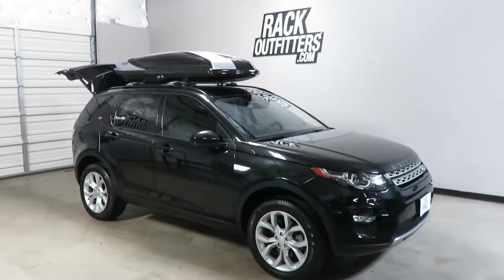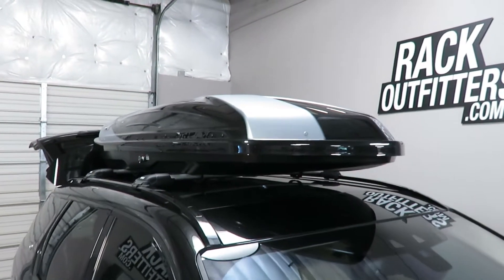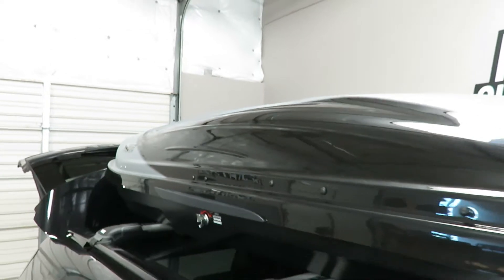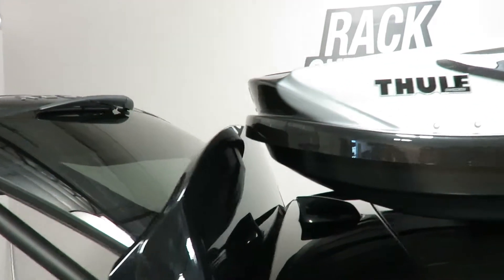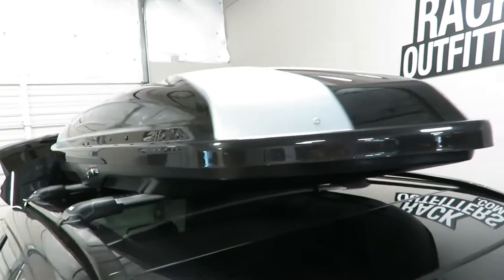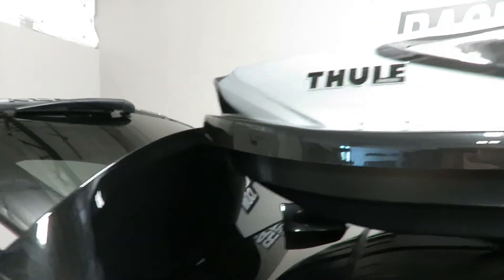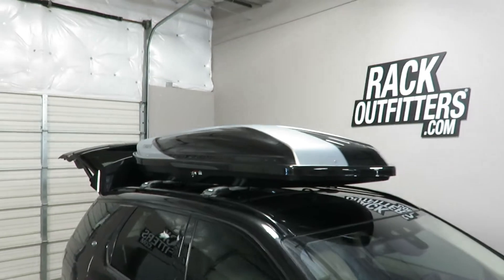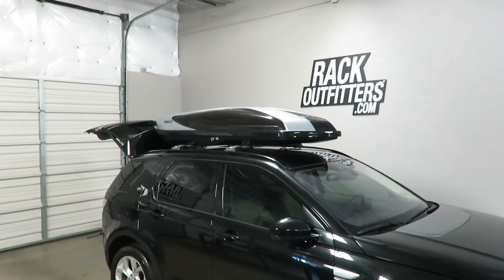Land Rover Discovery Sport with Thule Hyper XT Cargo Box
(Amazon Prime Free Scheduled Freight Delivery)

Specifications at a glance: Dimensions: 90 x 34.5 x 16 Inches, Weight: 53 Pounds

The Thule 612 - Hyper XL - 17 Cubic Foot Cargo Box combines efficiency with style. It's designed for those looking for an aerodynamic box with a premium finish and convenience features.  The patented AeroNose design reduces drag and noise making it the most aerodynamically advanced box available.

The patented rear-angled base and expanded vehicle mounting points help maximize trunk and hatch clearance.  The AcuTight™ load bar mounting system installs to most factory or aftermarket load bars and AcuTight™ turn knob “clicks” when you reach optimal hold to ensure your box is secured to the roof rack.

The oversize SecureLock™ ensures that all gear is locked and box is properly closed prior to driving and is easy to use even with gloves.  Two One-Key™ locks are included to prevent access to gear in the box and the mounting hardware securing the box to the load bars.

The dual side opening box design enables easy access to interior mounting hardware on both sides of the box and makes loading and unloading is a breeze from either side of your the vehicle.

Rear-angled base for better hatch clearance and aerodynamic AeroNose Design are advanced patented features.

The AcuTight Mounting system installs to most factory or aftermarket racks and AcuTight Mounting “clicks” when you reach optimal hold.

The oversize SecureLock™ ensures that all gear is locked and box is properly closed prior to driving and is easy to use even with gloves.

TRUSTWORTHY TRANSACTIONS
- 30 DAY RETURNS and NO RETURN FEES (others charge 10-20%)

QUESTIONS: Our live, Austin-based experts can help.
- Phone Hours: 10AM-6PM CT Mon-Sat
- Austin: 512-441-RACK (7225)
- Toll-Free: 866-441-RACK (7225)

Rack Outfitters
6006 E Ben White Blvd
Suite 300